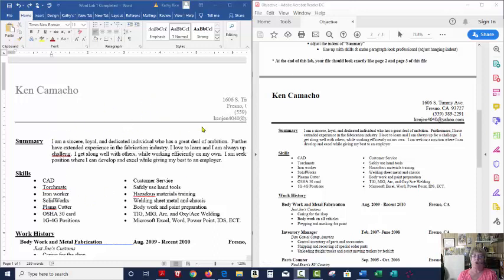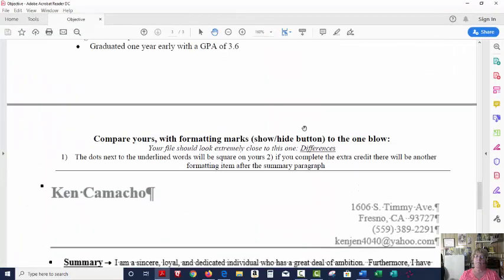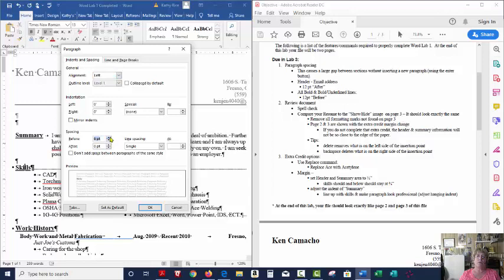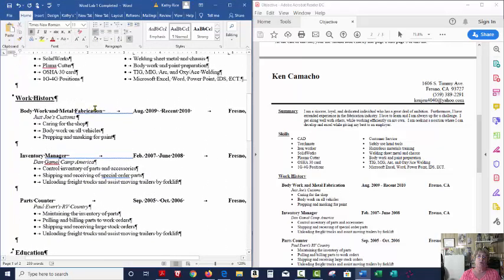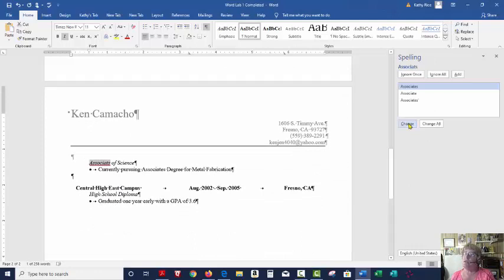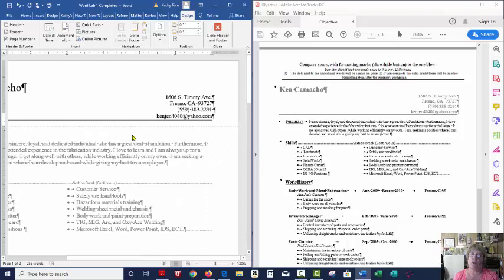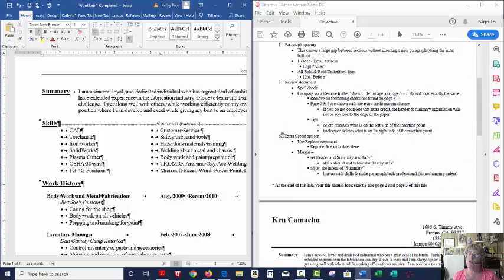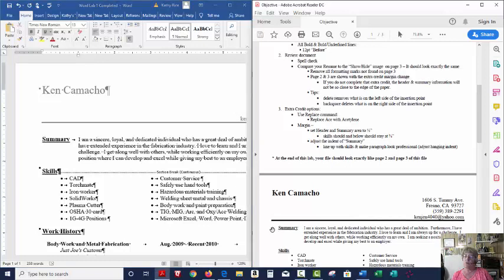Word Lab 3